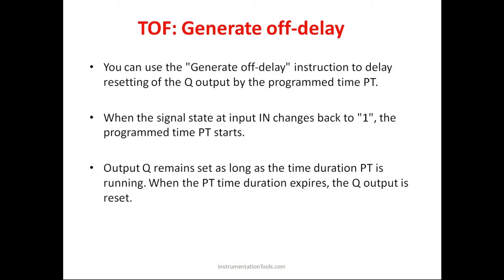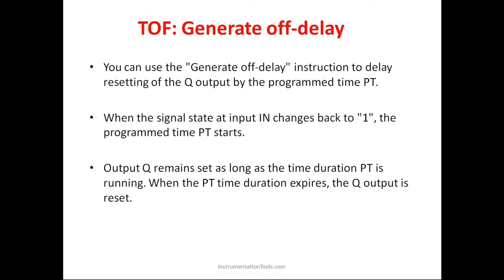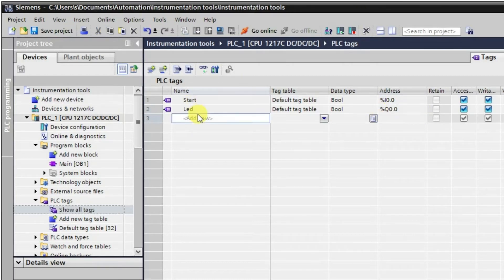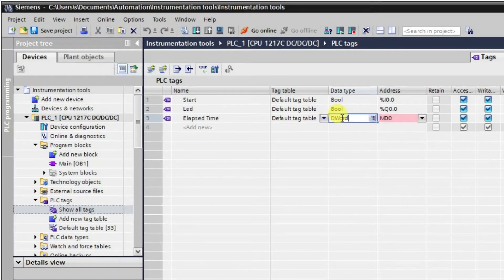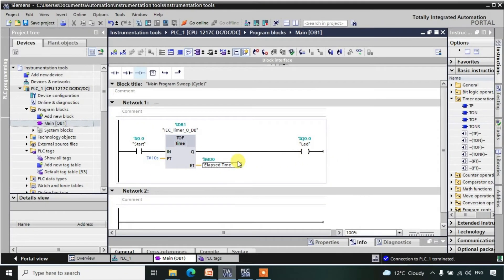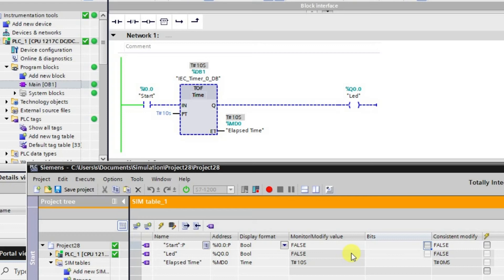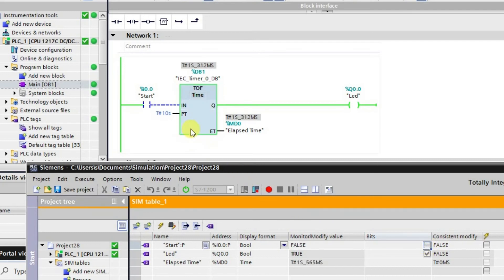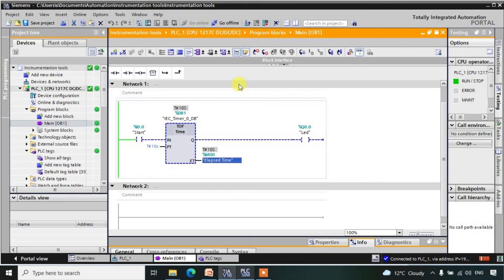PLC Timer Programming for Beginners - Generate Off Delay Timer - TOF Instruction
In this video, you will learn the PLC timer programming with generate off delay timer.

The generate off-delay timer is called as TOF instruction in Siemens Tia Portal.

You can use the "Generate off-delay" instruction to delay resetting of the Q output by the programmed time PT.

When the signal state at input IN changes back to "1", the programmed time PT starts.

Output Q remains set as long as the time duration PT is running. When the PT time duration expires, the Q output is reset.

1. Free Siemens PLC Training Course

2. Free Allen Bradley PLC Ladder Logic Training Course

3. Free InTouch SCADA Tutorial Course for Beginners

4. Free WinCC SCADA Training Course